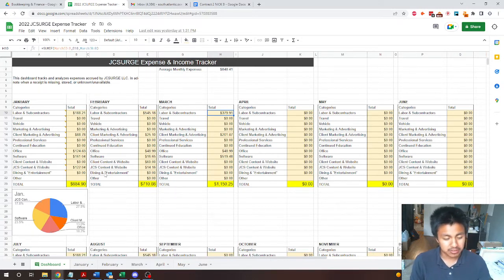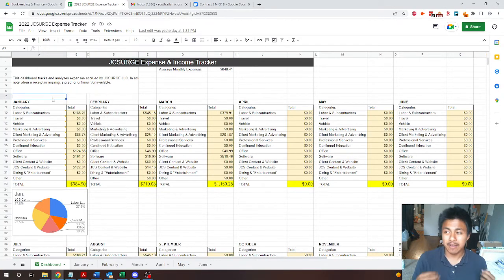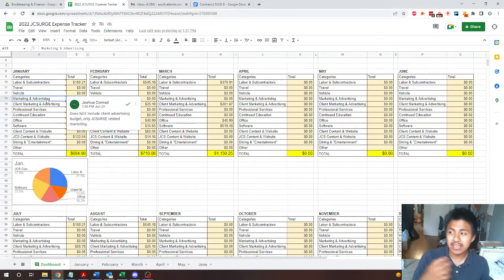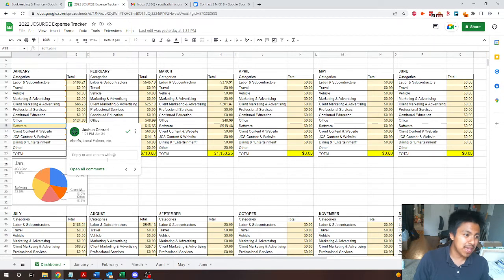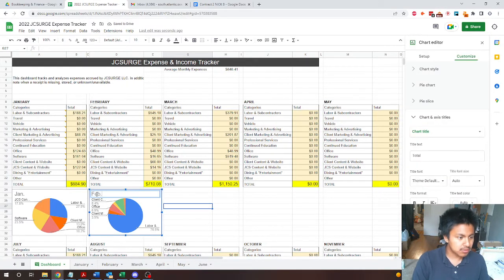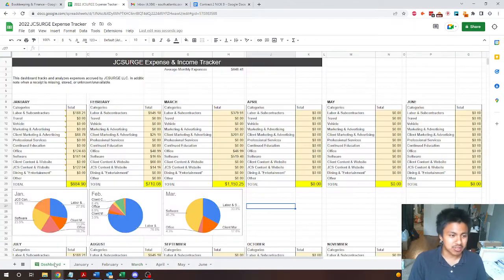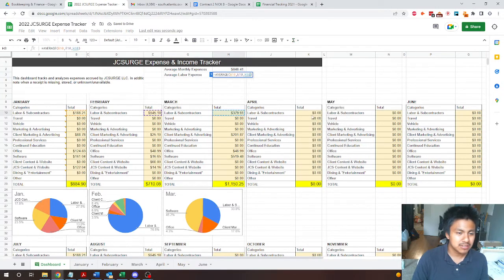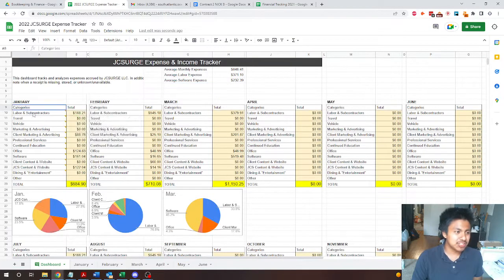How to Track Expenses for an SEO Agency [Google Sheets]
This video covers how to track expenses for an SEO business using Google Sheets. More information about this topic will be released in the future.